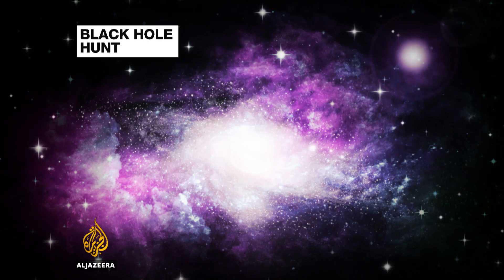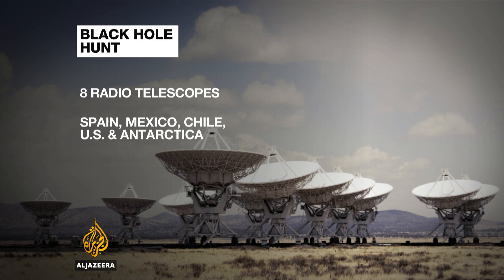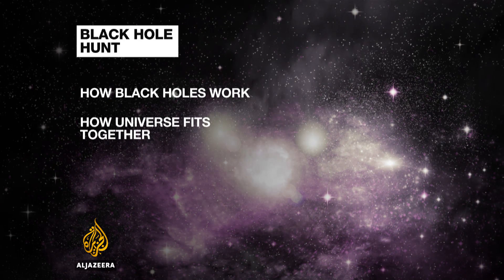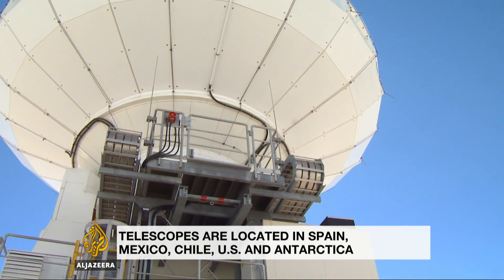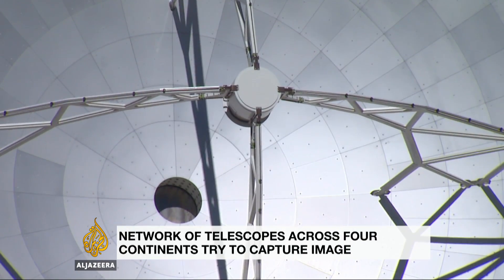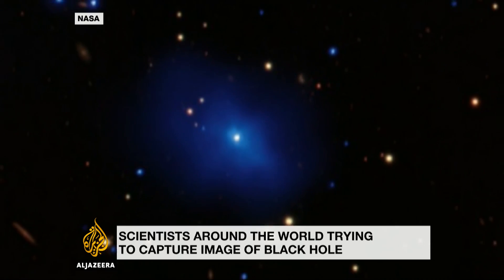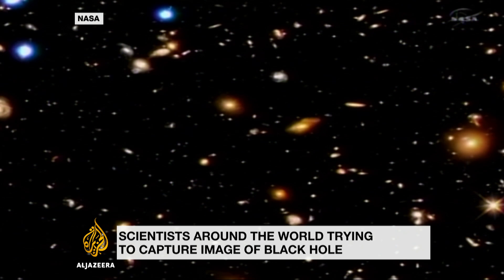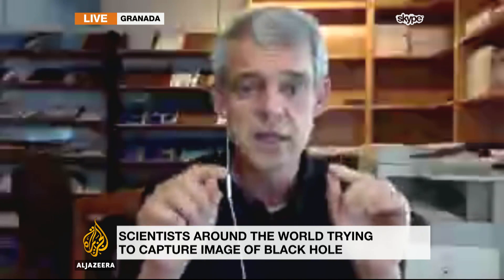Scientists set to capture first-ever image of a Black Hole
Over the past week, astronomers have trained a network of telescopes around the world at a single point at the centre of our galaxy to finally catch a glimpse of a black hole.

For five days, eight telescopes will point at one small spot in the constellation of Sagittarius termed Sagittarius A.

Years of observations have revealed that Sagittarius A is likely the super-massive black hole at the center of our galaxy, and now these telescopes are working together to get the very first picture of it.

Observing a black hole is not easy. It's surrounded by a large cloud of dust and gas that's impervious to most light. The telescopes that are making this most recent effort rely on radio waves in the narrow frequencies that can penetrate the dense nebulae around the black hole.

We are joined live from Granada by Heino Falcke, a professor of radio astronomy and astroparticle physics at the Radboud University, to discuss the latest updates.